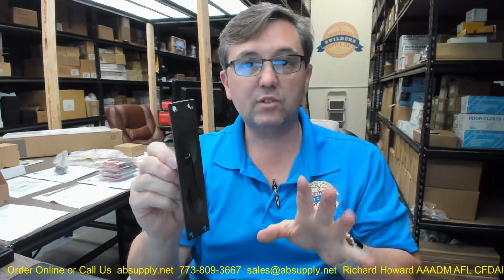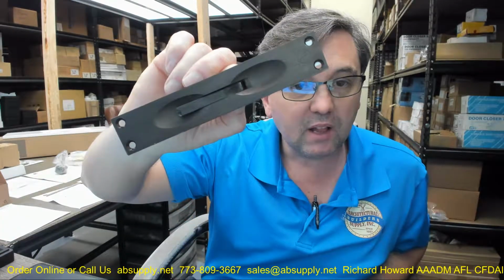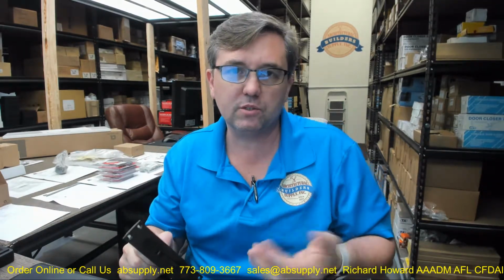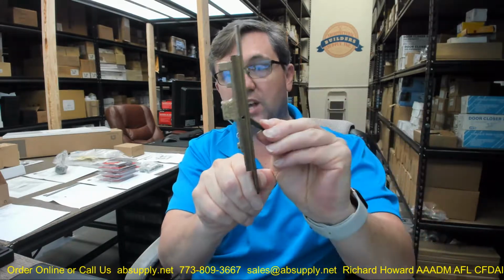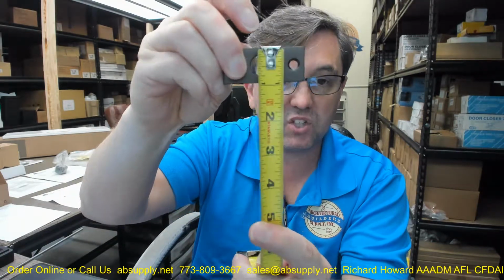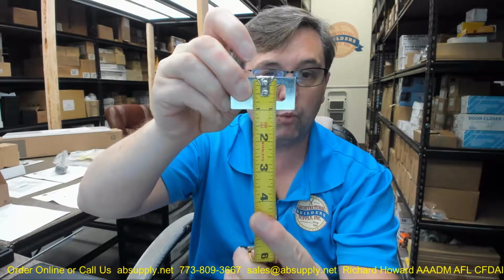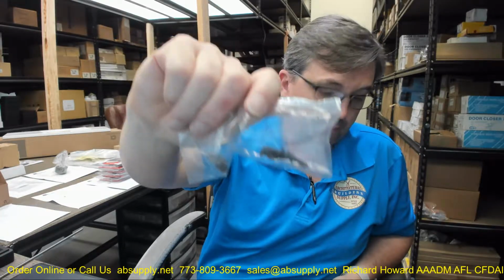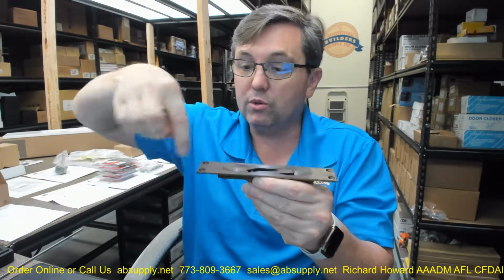Rockwood 550 613 Lever Extension Flush Bolt Satin Oxidized Oil Rubbed Bronze